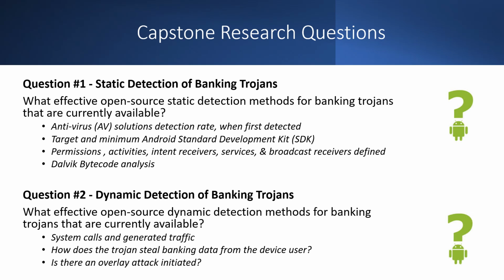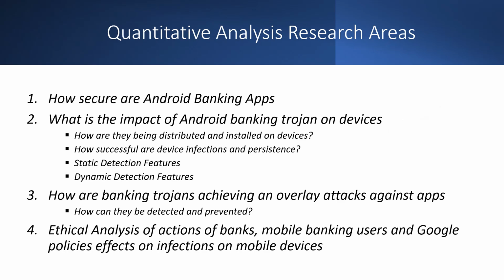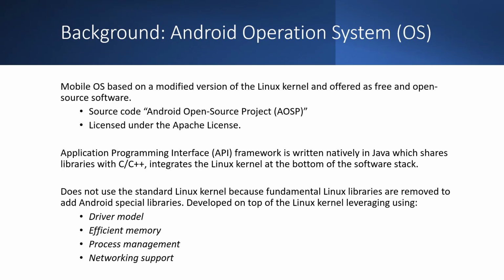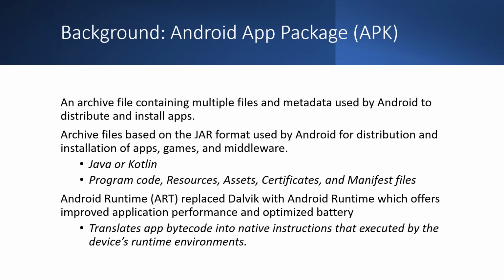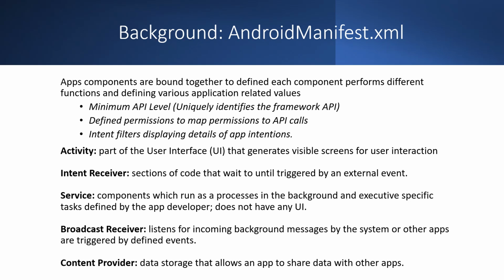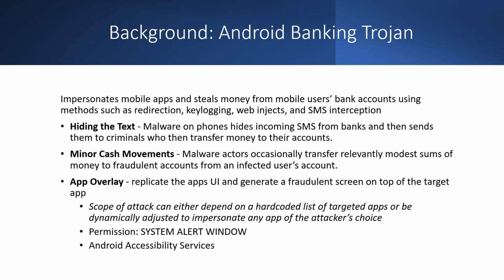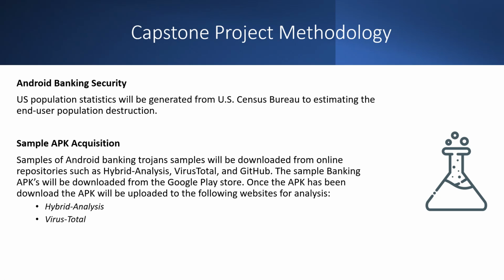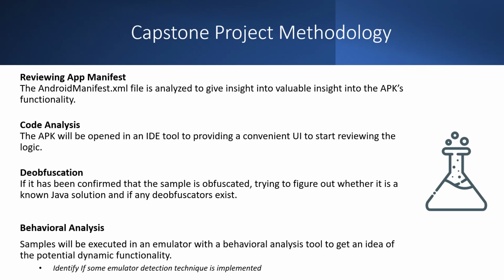Android Banking Trojans Capstone - Fall 2022 Update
Detection and Analysis of Android Banking Trojans
Capstone Project Update – Fall 2022
Metropolitan State University

Mobile banking applications are becoming the most prevalent method for banking customers to access a wide range of financial services. Mobile banking applications have become the primary channel for customers accessing banking and accounting services. Mobile banking trojans
are designed with the purpose of stealing confidential information from the victim’s bank account through a mobile device or apps. This has become a growing security threat that poses major risks to both the banking industry and consumers due to the unique nature of banking malware.